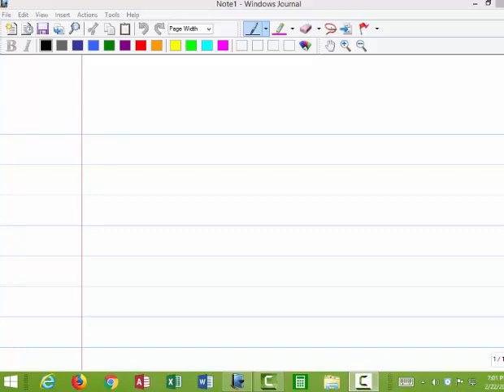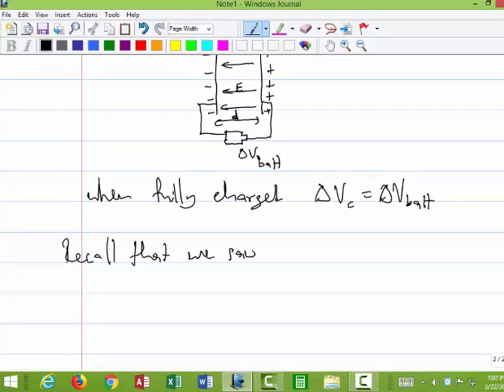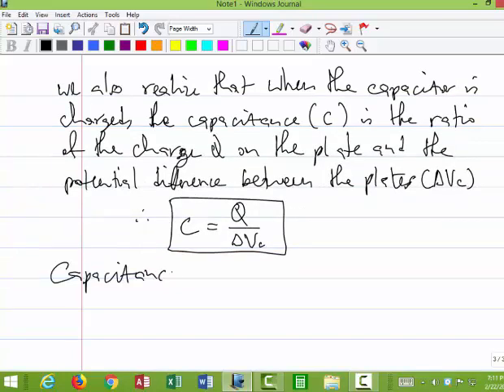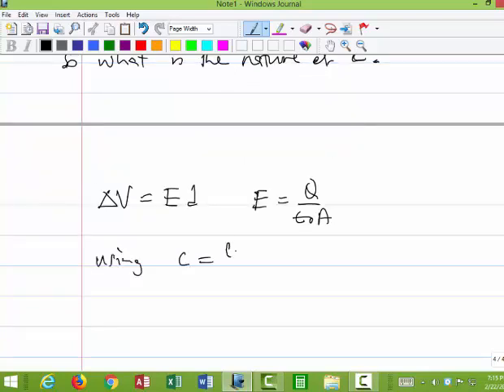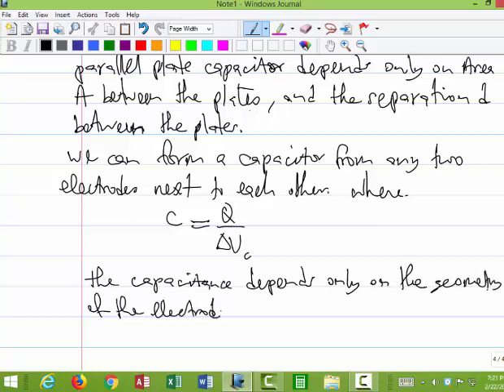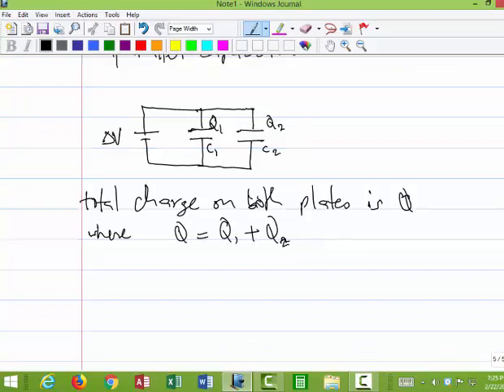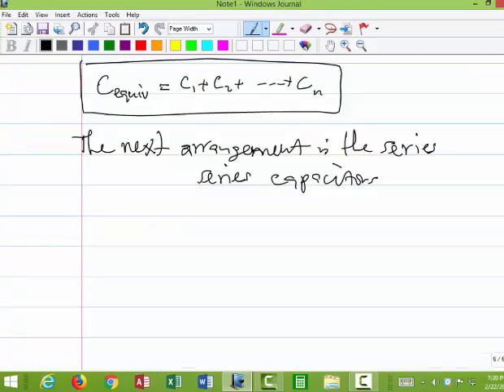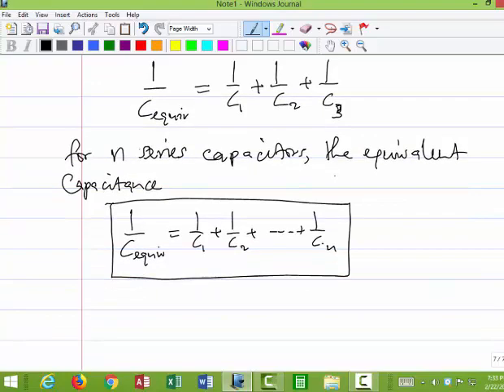capacitance combinations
A calculus based sequence for first year university physics. Includes finding equivalent capacitance for series and parallel combinations